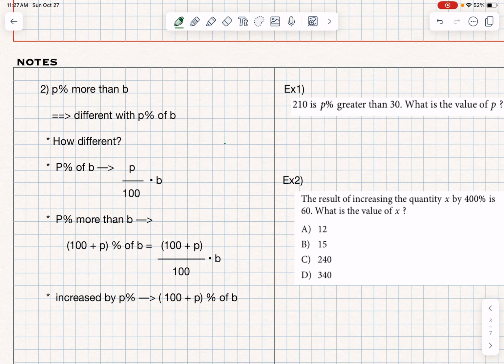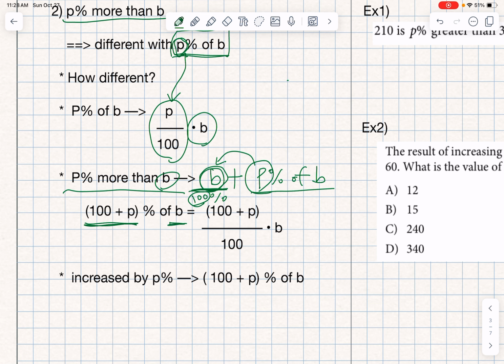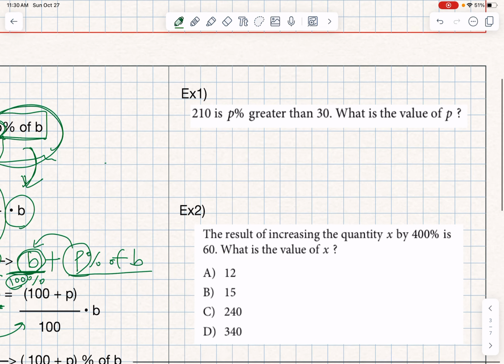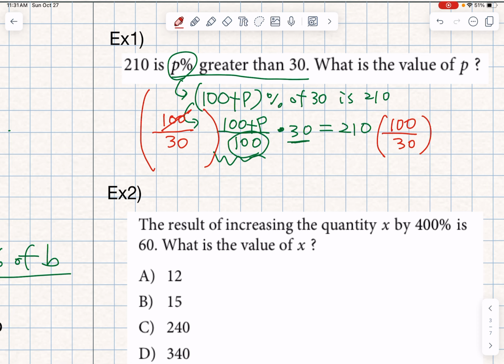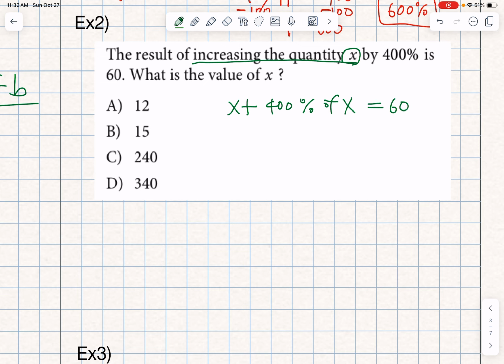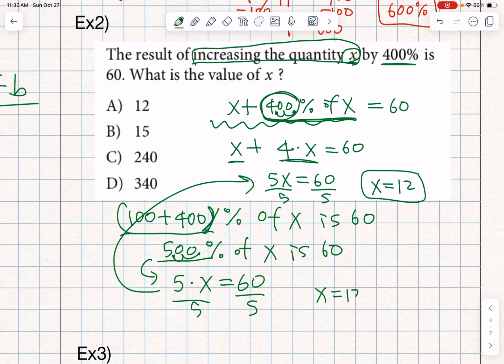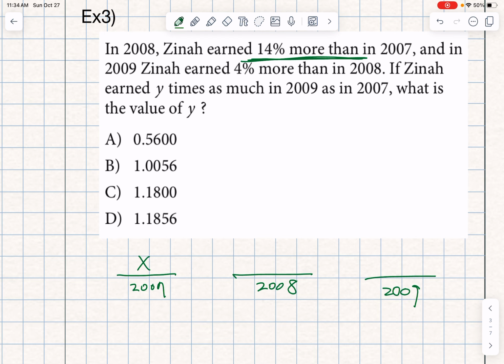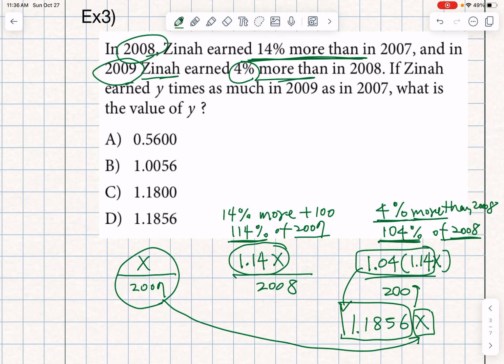How to Solve new SAT Math Percent Increase Problems: ‘More Than’ & ‘Increased By’ Explained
In this video, we tackle common percent increased problems on the new SAT Math test, focusing on questions that use terms like "more than" and "increased by."

Learn how to calculate percent increases efficiently and understand the difference between "p% more than b" and "b increased by p%." Perfect for SAT prep, these strategies will help you quickly solve percentage questions and boost your test scores.